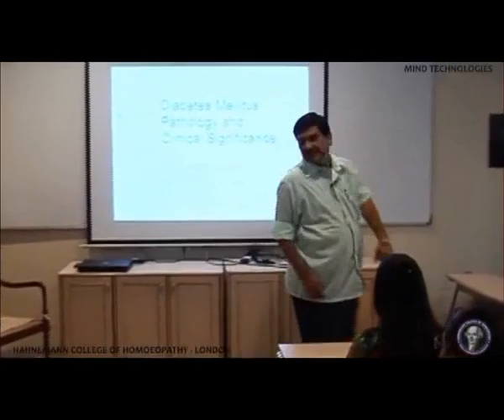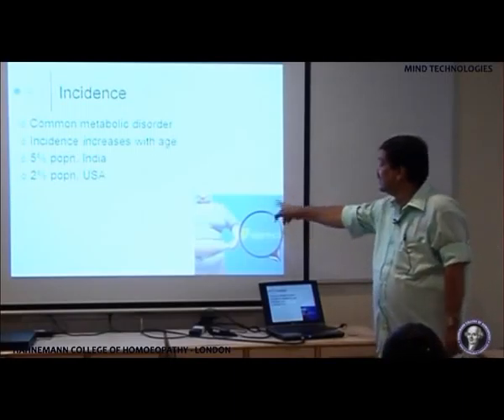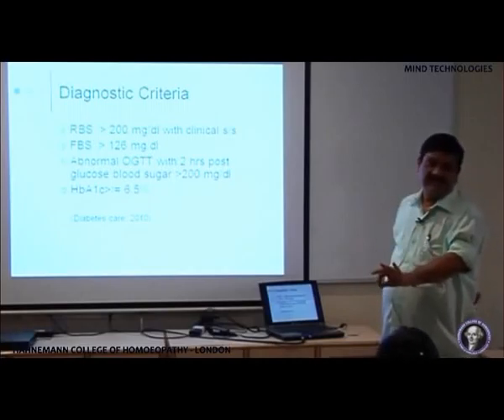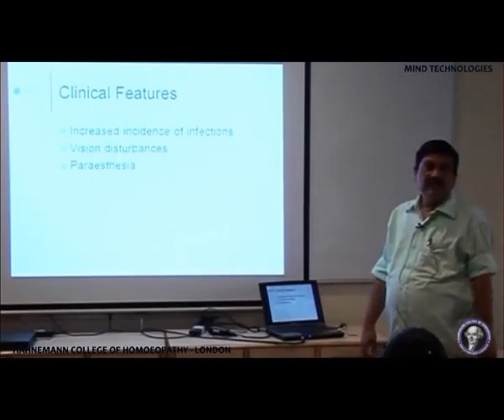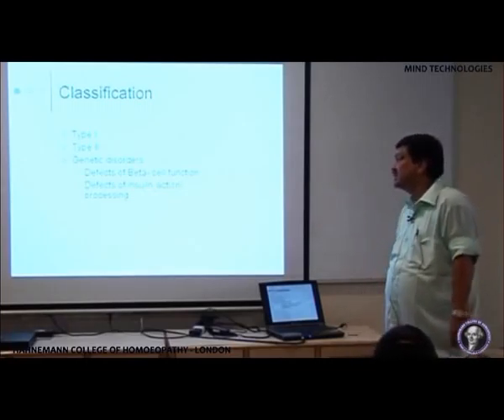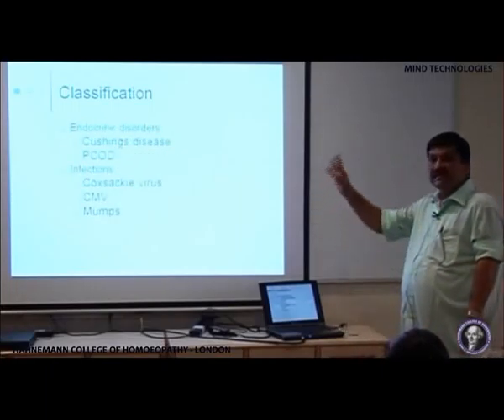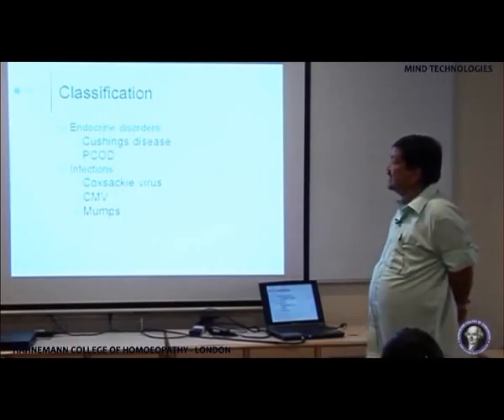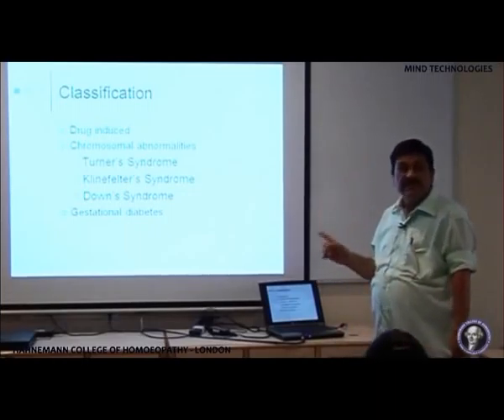PG.HOM.Lec - Diabetes Mellitus - Dr Mahesh S Ajinkya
A lecture by Dr Mahesh S Ajinkya on the topic
"Diabetes Mellitus"- Pathology and Clinical Significance